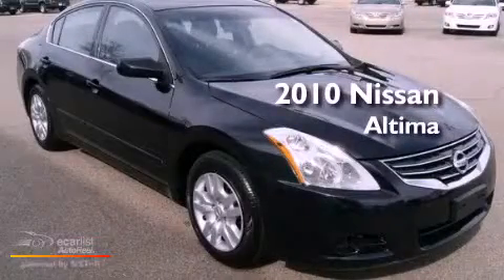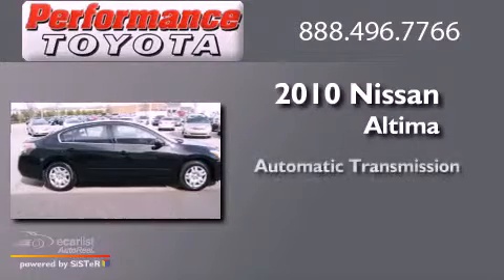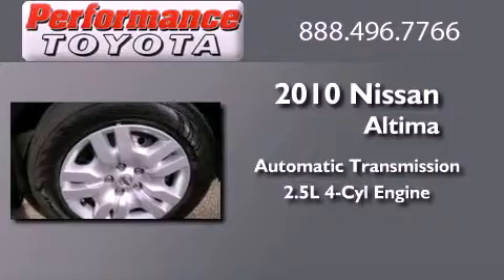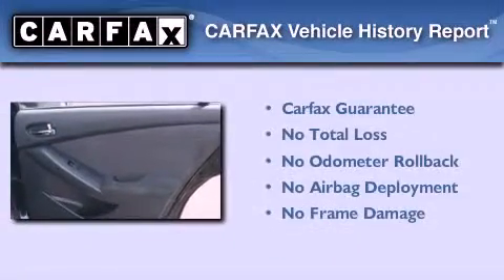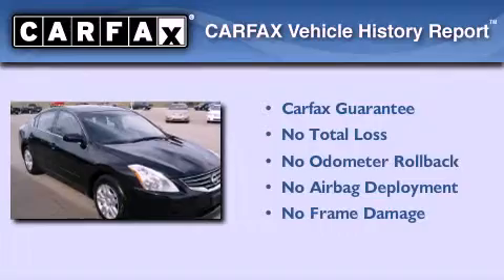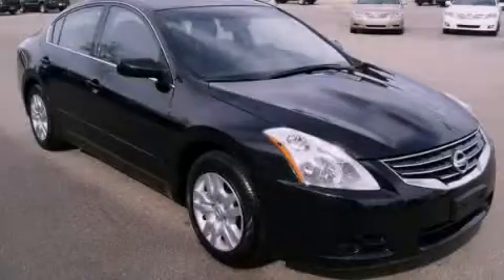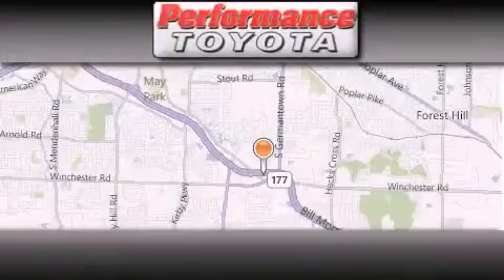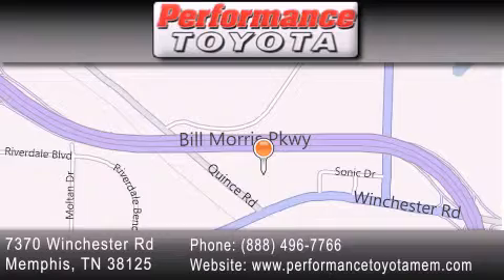2010 Nissan Altima Memphis TN